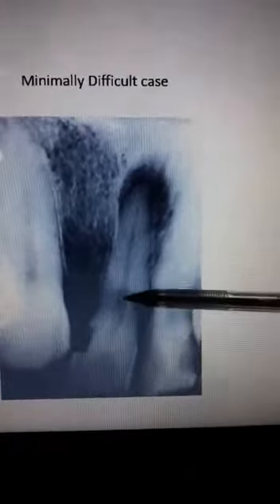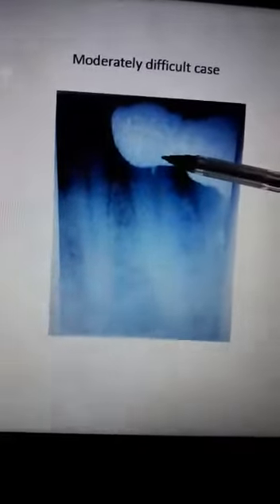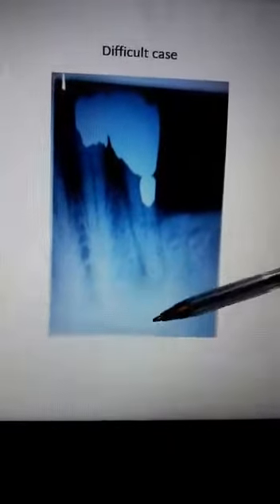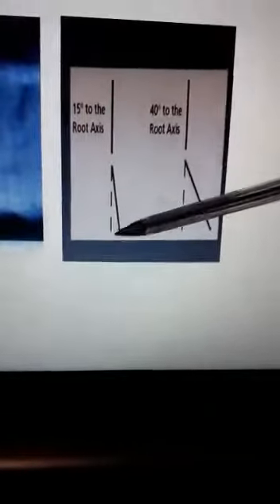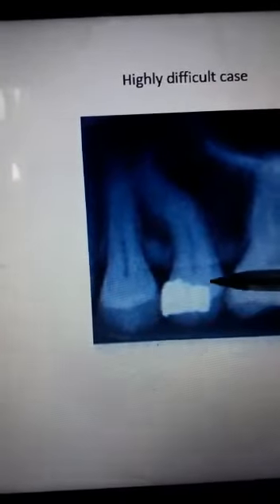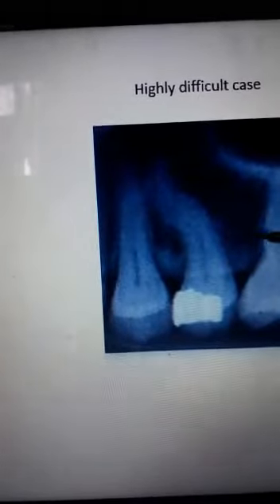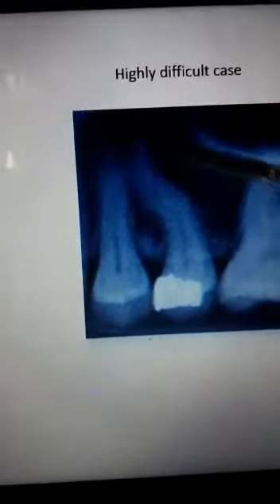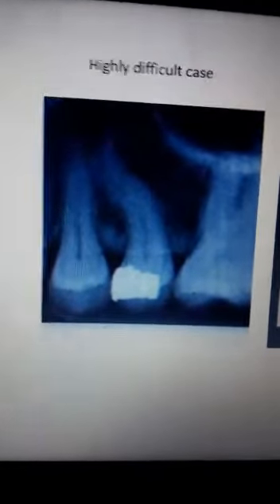Endodontic Complexity Assessment - Dr Shazia Rahiman